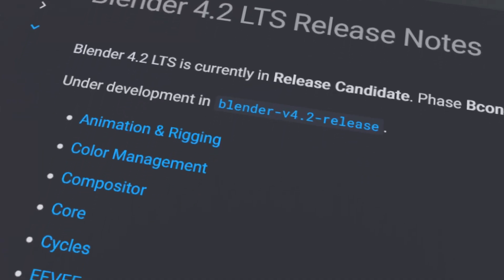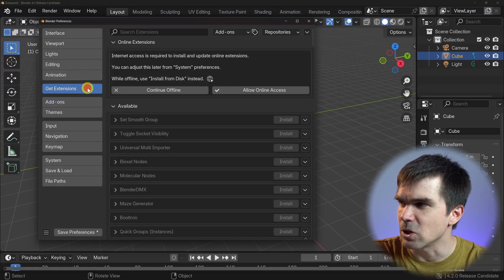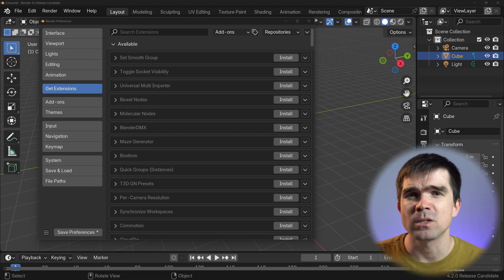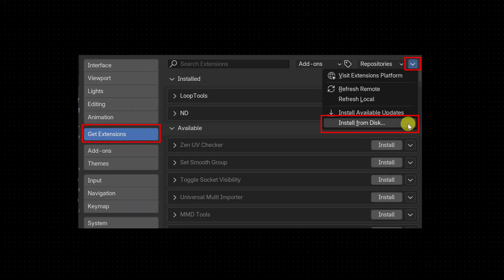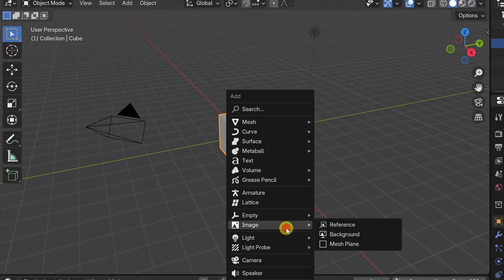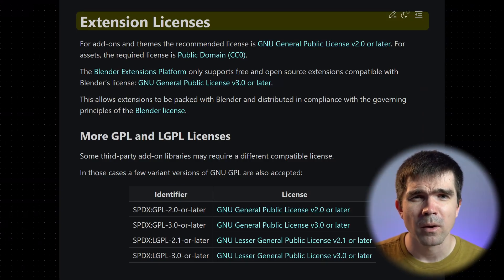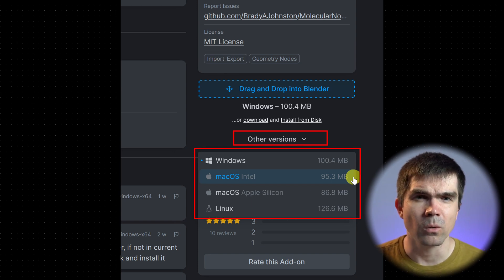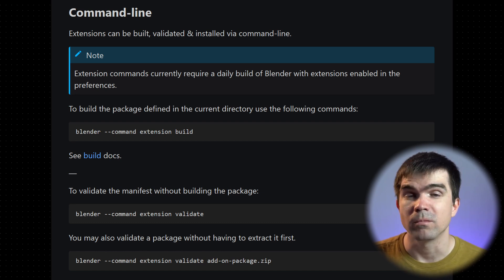Blender 4.2 Extensions VS Add-ons Explained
In this video, I'll cover everything you need to know about Blender 4.2 Extensions from a user's perspective and an add-on developer's point of view.